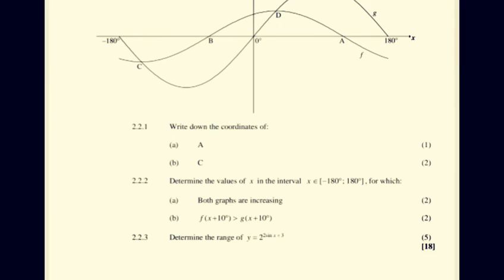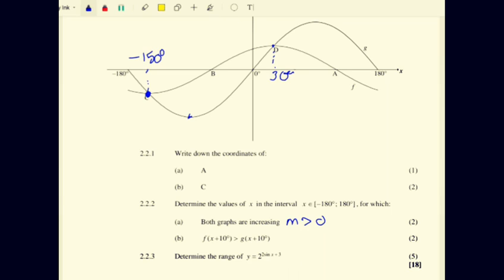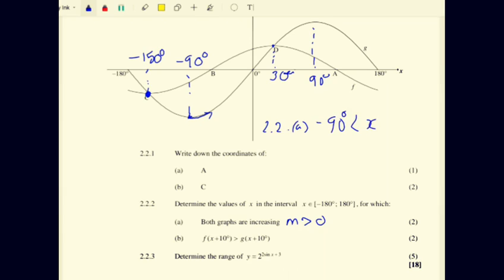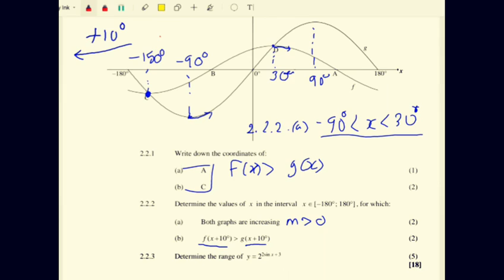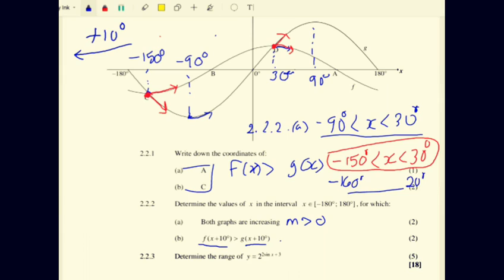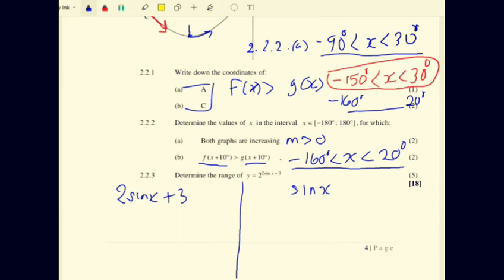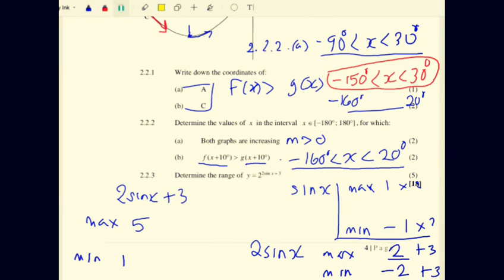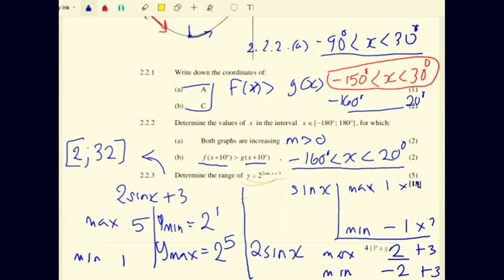Grade 12 Trig Exam practice questions part 3 - Science In Five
This video is part 3 of the 4 series on Trig exam practice questions. Subscrive to Science In Five for more content.